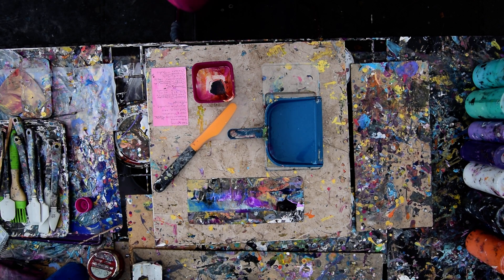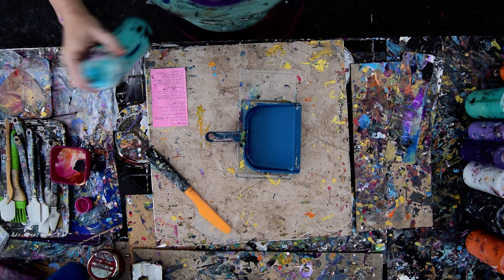Fluid Acrylics, Dollar Store Dust Pan, Squeeze Bottles, Spatula & Skewer #4266-2.01.19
I  begin by using an already primed black dry canvas. I am filling a small Dollar store plastic dustpan with colors from my squeeze bottle of acrylic colors pre-mixed with additives to help the paint flow across the canvas...The dustpan rests in another container to level the dustpan so I can fill it full. After its full, I start at one end and pour a wide wavy ribbon of paint right from one end of the canvas to the other and scrape out the residuals with a small square front silicone spatula. Next, I tip the canvas back and forth to allow the paint to spread and flow changing patterns and encouraging more. I add more paint where I feel it would be an enhancement along the edges of the design. I use my small spatula to drag some of the paint continue to add paint where I want and finally use a bamboo skewer to add spirals and dots and make adjustments until I am pleased and satisfied.
     My "pouring" mixture or "recipe" is simple- 10-20% Golden Gac 800 goes into 80 or 90%  color to start the mixing process. Mix thoroughly. I add Floetrol,( minimum)enough to double the volume. You could use a more expensive alternative. I like Deco Art pouring medium. If you use squeeze bottles as I do, add a marble and shake your paints every time before you use them. All my acrylic paints are mixed in advance and contained and stored in squeeze bottles. I add no silicon. To create the pearlescent effects seen in most of my artworks I use "Golden's" Iridescent pearl "Fine" added to colors. By "eye " until I am pleased with what I see. Every day I learn new things. I will never stop experimenting and I  am happy to share what I discover with you. To see finished wet and dry versions of all my Youtube demonstration artworks for sale  visit my Expressionist Art Studio Gallery Fb albums linked below